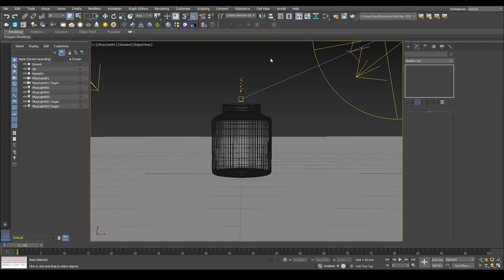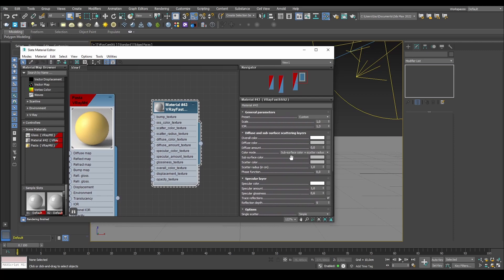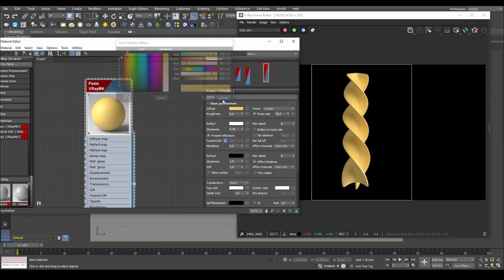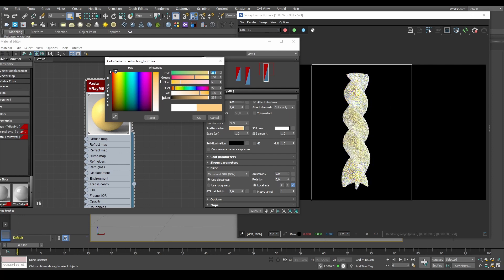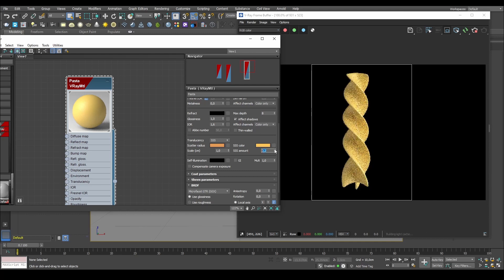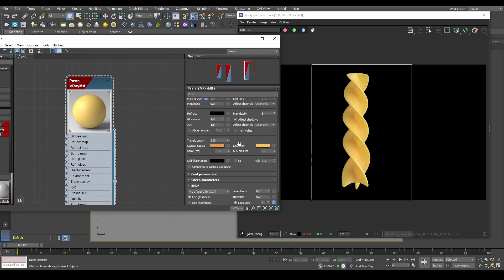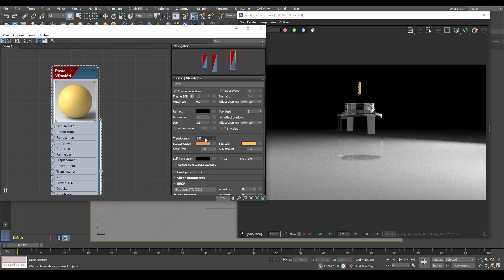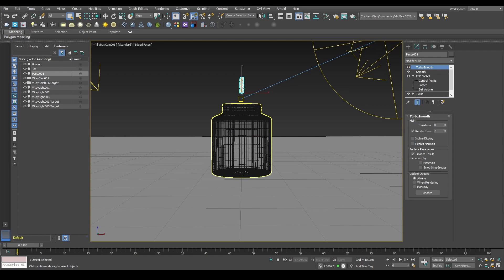Making Pasta Pt 3 | V-Ray Subsurface Scattering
Today we continue our journey with virtual pasta making! this time looking at V-Ray 5's new translucency and Subsurface Scattering (SSS) modes in the VrayMtl

The Chaos Theory InDepth series is aimed towards giving detailed but still "more to the point" tutorials for both beginners as well as intermediates in the 3D industry.